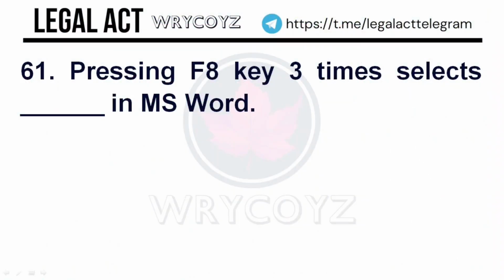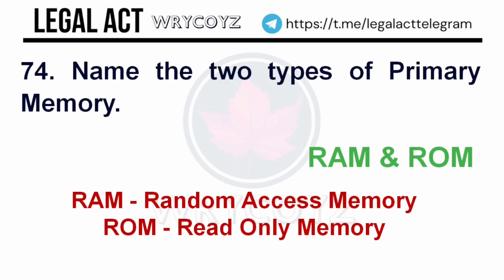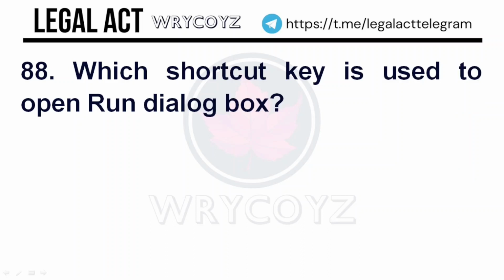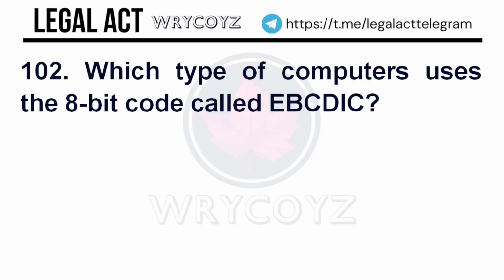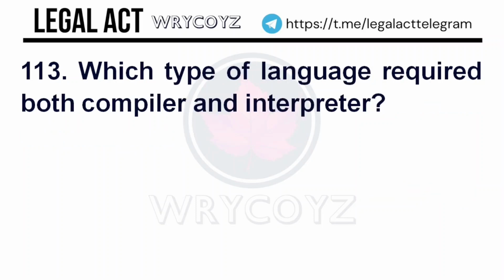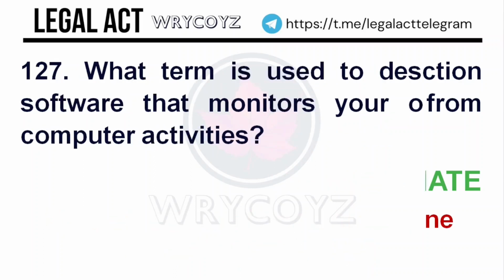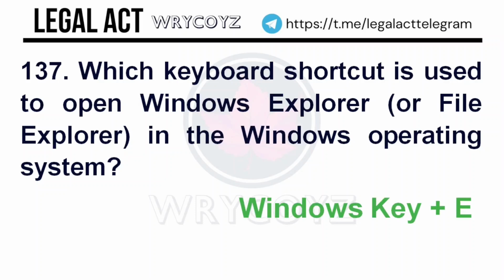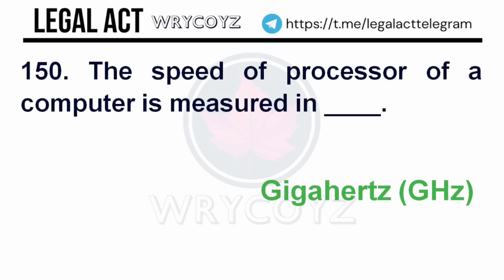Computer Awareness Part - 4 DU LLB 2023 | BHU LLB 2023 | CUET PG COQP11 | CLAT | Most Important MCQs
Most Important Question Series of Computer Section.